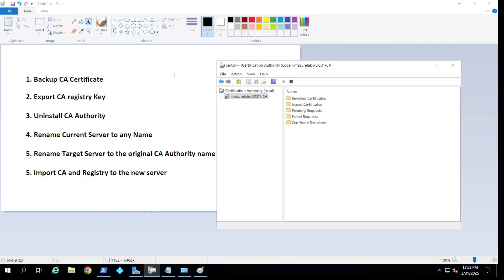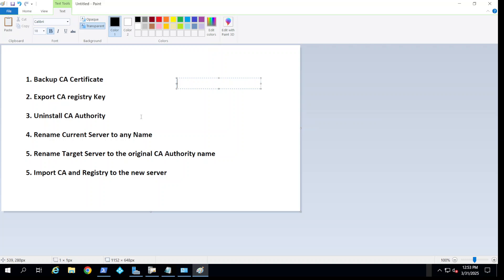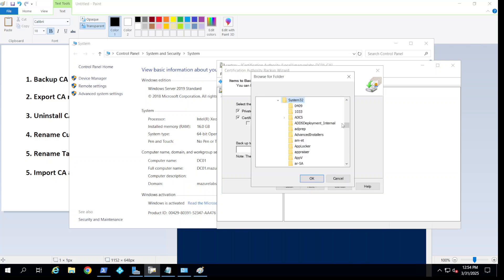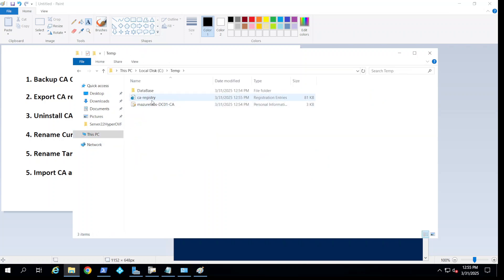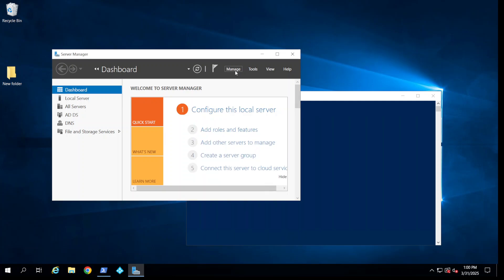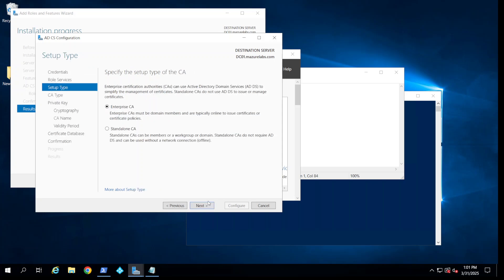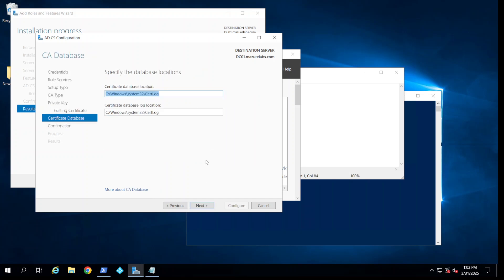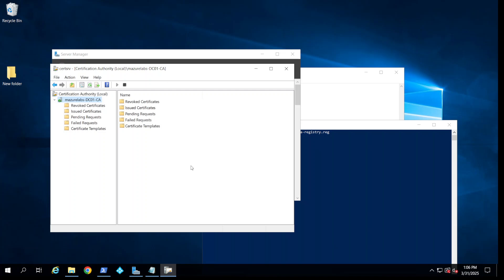How To Migrate Certificate Authority to a another Server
Lean how to migrate your Windows Server CA Authority to a new server with this step by step tutorial. This guide is compatible with any version of Windows Server.

reg export HKLM\SYSTEM\CurrentControlSet\Services\CertSvc C:\Temp\ca-registry.reg

reg import C:\Temp\ca-registry.reg